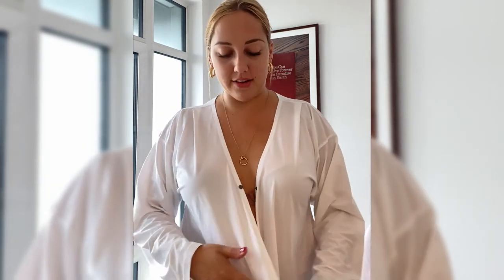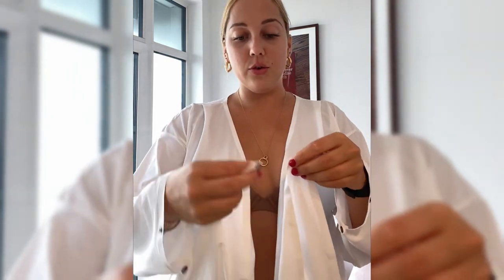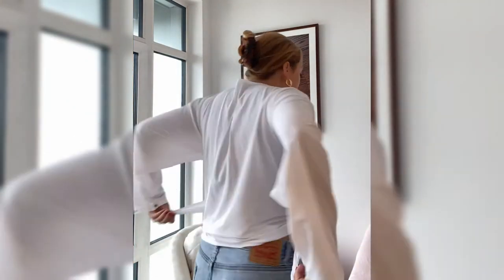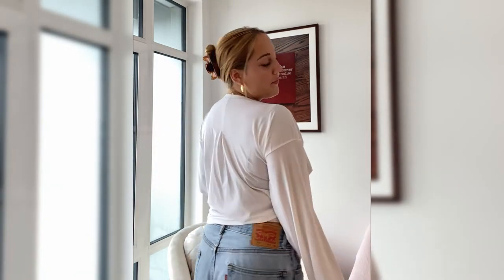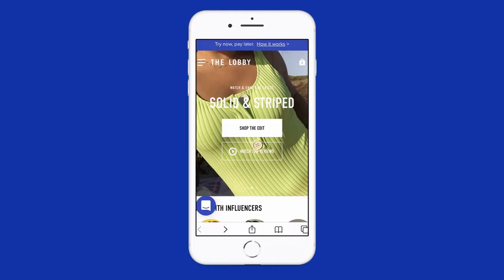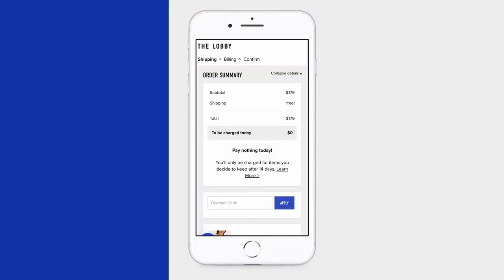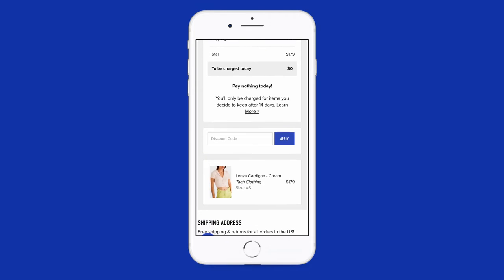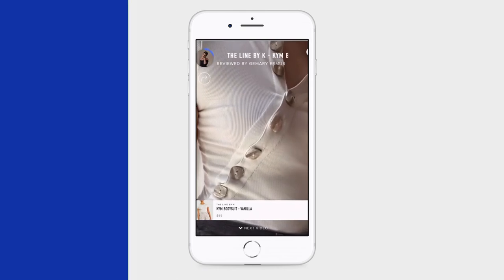Aday That's a Wrap Top Review | The Lobby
Versatile and universally flattering, this wrap blouse can be tied, draped, snapped and wrapped in multiple ways. Made with technical silk, so it's super soft, stretchy and breathable -- it's an essential piece.
Pleats and shoulders.
Snap fastening at cuffs to adjust fit of sleeve.
Bonded details (hems + cuffs)
Snap fastenings at center front + sides, for adjustability.
Inverted box pleat at back.

Online shopping is hard, that’s why we’re making it easy. At The Lobby, you can shop the brands & styles you’re dying to try, like Aday, without paying a cent for 14 days. Only pay for what you love, and return the others—no questions asked.